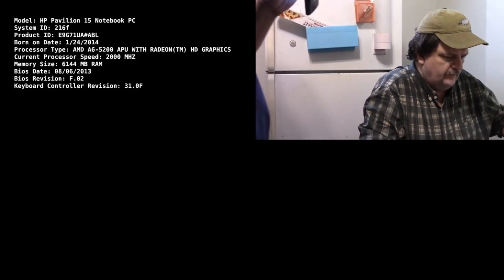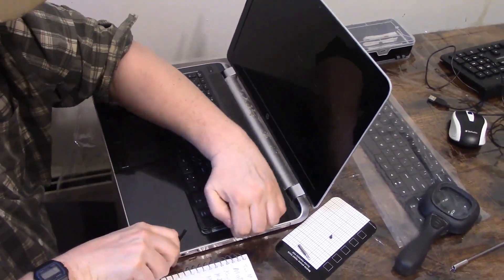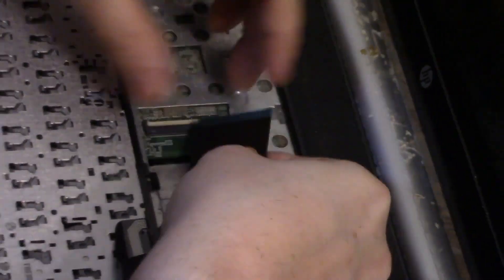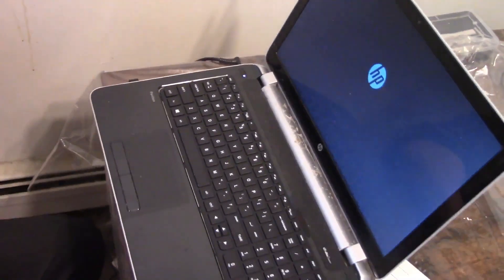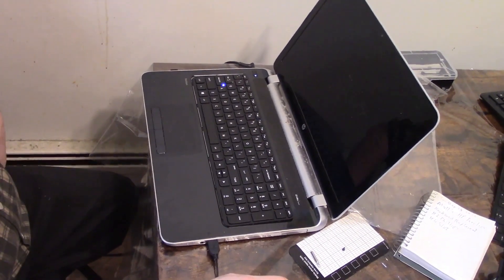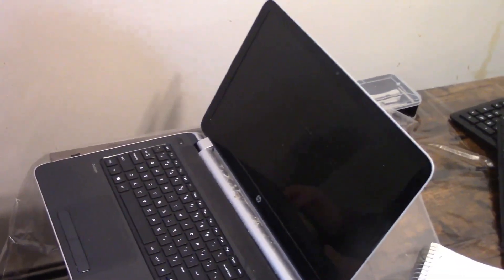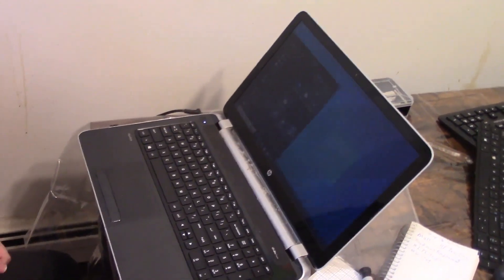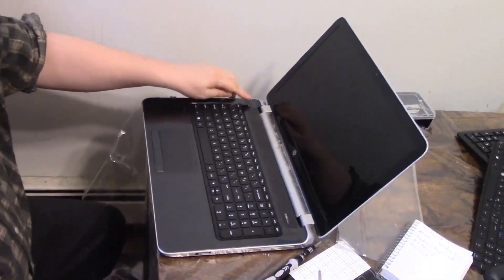Replacing The Keyboard On A HP Pavilion 15 Notebook PC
In this video Randy replaces the keyboard on a HP Pavilion 15 Notebook PC.

System information:

Model: HP Pavilion 15 Notebook PC
System ID: 216f
Product ID: E9G71UA#ABL
Born on Date: 1/24/2014
Processor Type: AMD A6-5200 APU WITH RADEON(TM) HD GRAPHICS
Current Processor Speed: 2000 MHZ
Memory Size: 6144 MB RAM
Bios Date: 08/06/2013
Bios Revision: F.02
Keyboard Controller Revision: 31.0F
Precision Screwdriver Set
Compressed air Duster - Electric air Duster